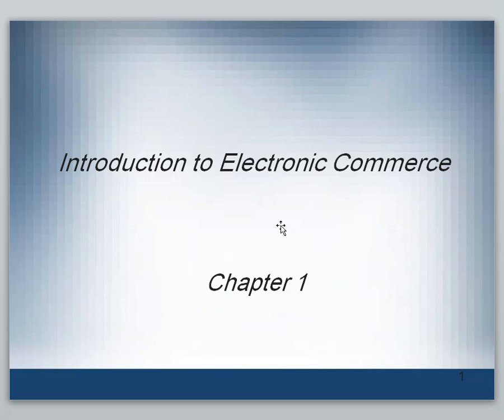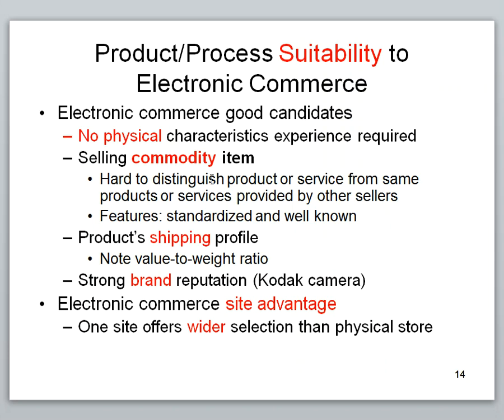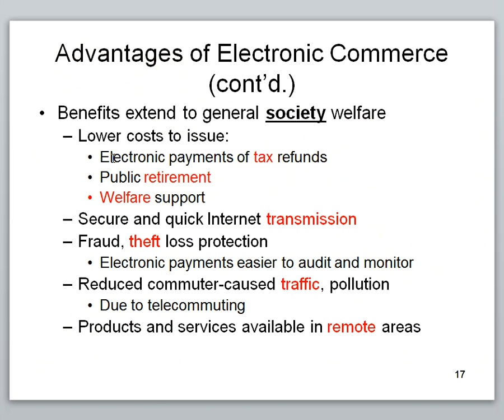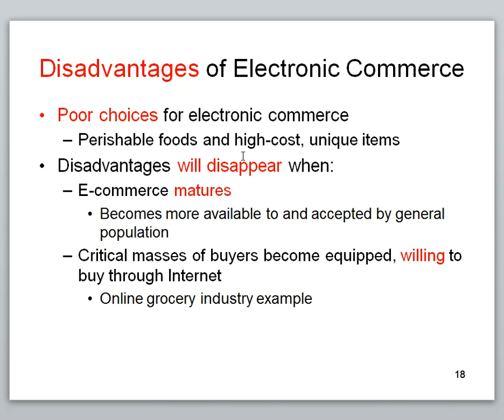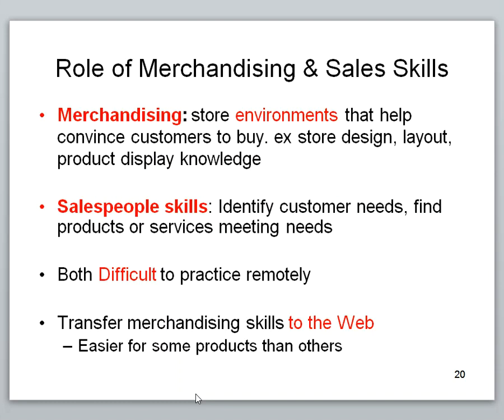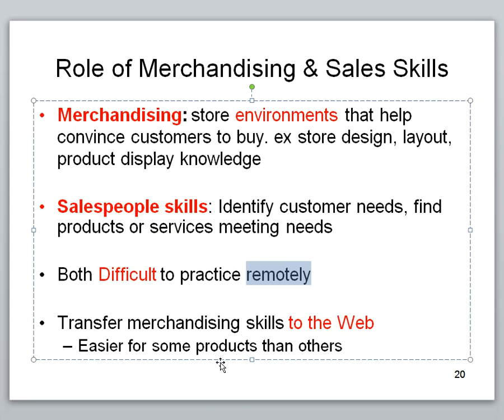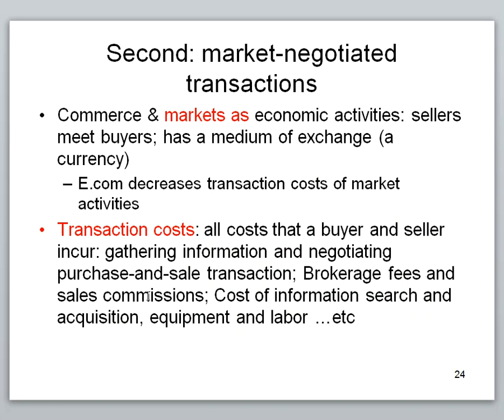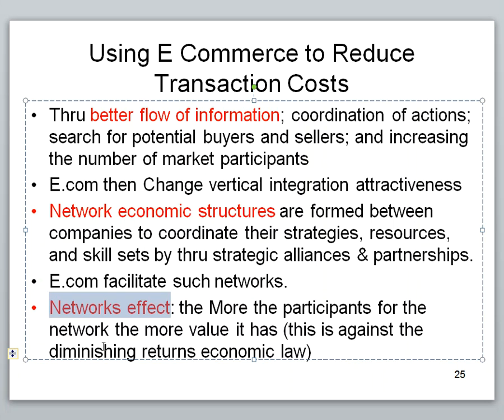EBiz Ch01 ch01 Intro EBiz Part2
Introduction to E- Business
Chapter One - Part one
E- Business Course